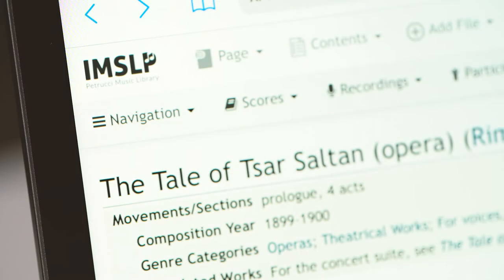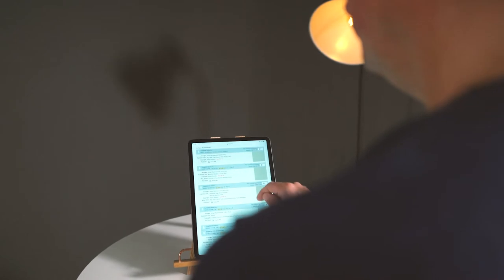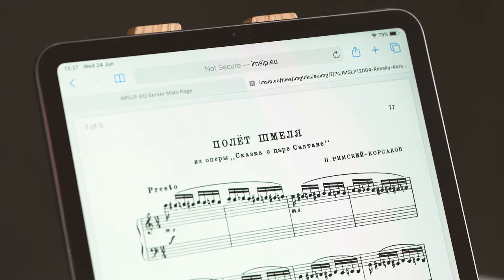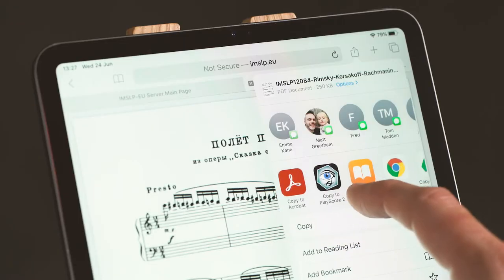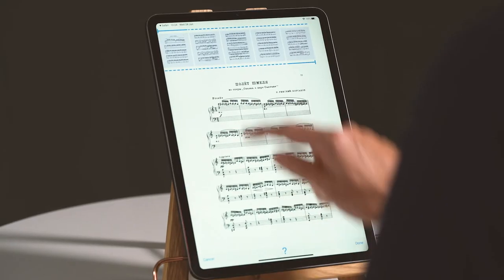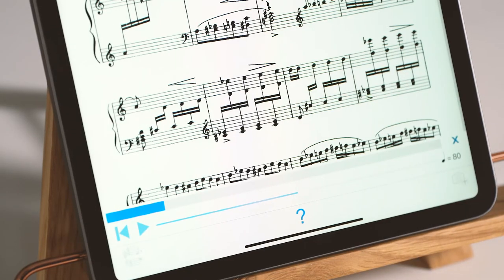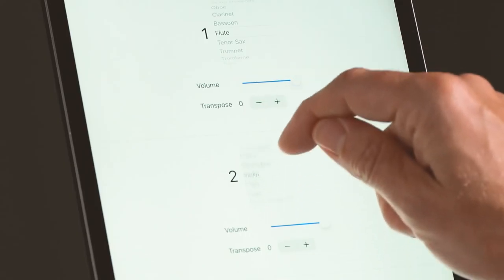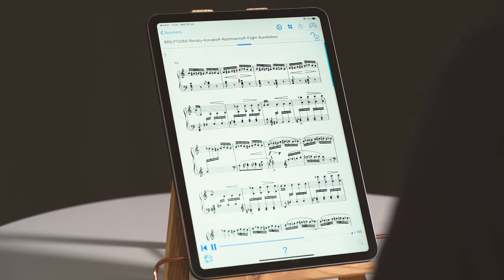Playing back IMSLP Scores - PlayScore 2 Music Scanning App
PlayScore 2 takes traditional sheet music scanning to the next level. Using the latest techniques in Optical Music Recognition (OCR for music), PlayScore 2  plays music naturally and smoothly. A sheet music reader you can download online for free! @imslp